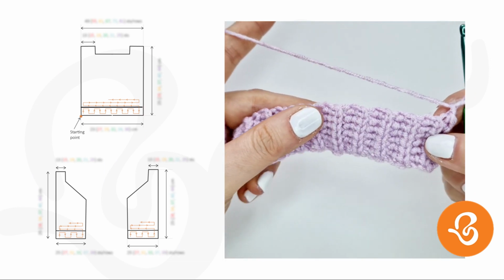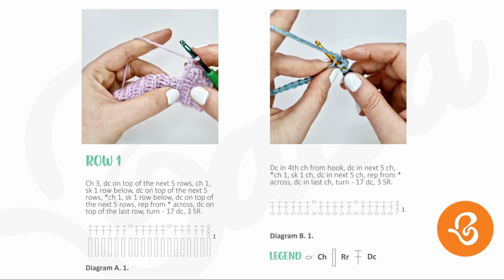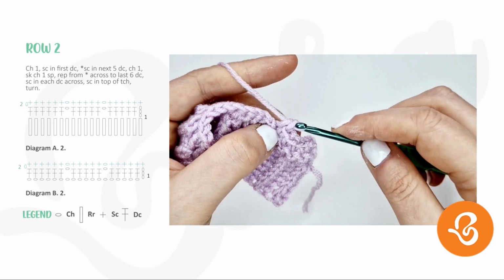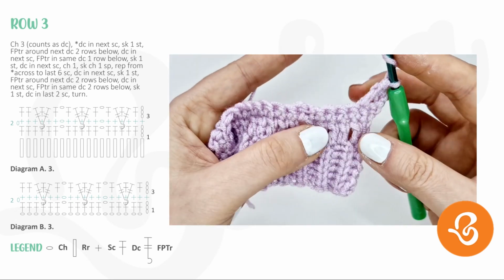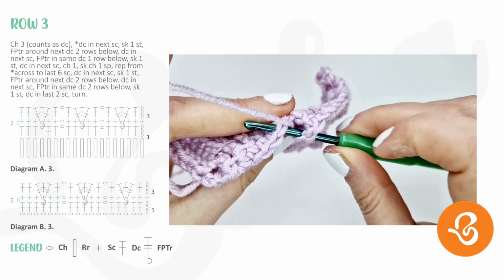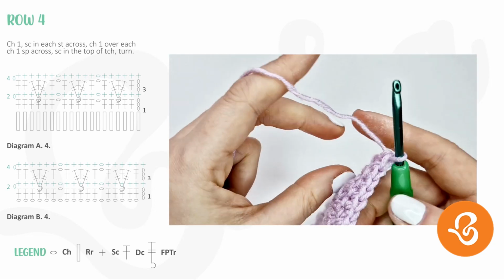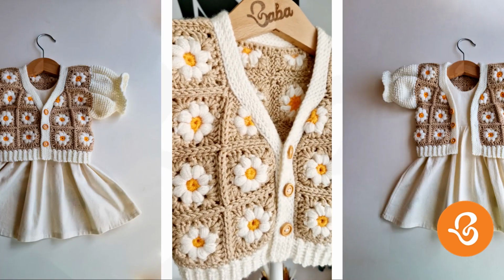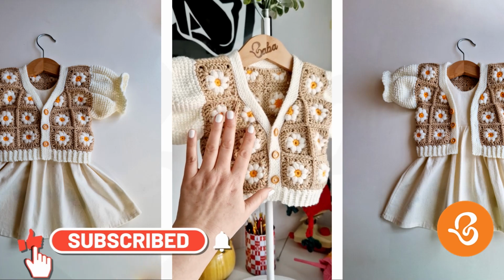Eugenia Stitch Tutorial + Pattern + Diagram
If you only watch tutorials, but always wanted to learn how to read a pattern or a diagram or both, in this video you can see all 3 and understand their connection. There's also an abbreviations list that you can printscreen and save for later and a stitch guide as well.

Here's the written pattern of the Elegant Eugenia Stitch:

Ch 21 (or a multiple of 6 + 3).
Row 1 (RS): Dc in 4th ch from hook, dc in next 5 ch, *ch
1, sk 1 ch, dc in next 5 ch, rep from * across, dc in last ch,
turn  - 17 dc, 3 SR.
Row 2: Ch 1, sc in first dc, *sc in next 5 dc, ch 1, sk ch 1 sp,
rep from * across to last 6 dc, sc in each dc across, sc in top
of tch, turn.
Row 3: Ch 3 (counts as dc), *dc in next sc, sk 1 st, FPtr
around next dc 2 rows below, dc in next sc, FPtr in same dc 1
row below, sk 1 st, dc in next sc, ch 1, sk ch 1 sp, rep from *
across to last 6 sc, dc in next sc, sk 1 st, FPtr around next dc
2 rows below, dc in next sc, FPtr in same dc 2 rows below, sk
1 st, dc in last 2 sc, turn.
Row 4: Ch 1, sc in each st across, ch 1 over each ch 1 sp
across, sc in the top of tch, turn.
Rep rows 3 - 4 for pattern.

If you want to make an elegant cardigan for a kid in your life (ages 0-8 years old) and support my channel at the same time, you can purchase the Etsy pattern here:

Be the first to know when I upload NEW tutorials and videos

On social media you find me as @babacrochetpatterns